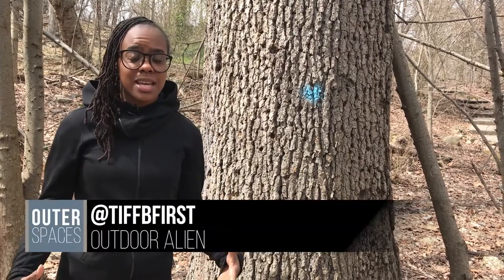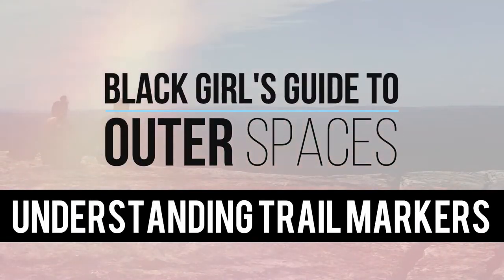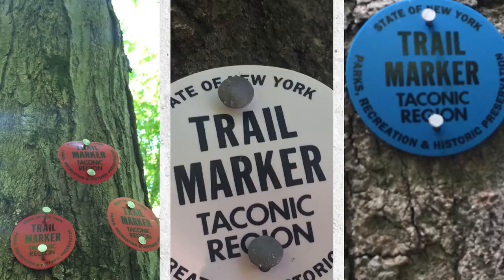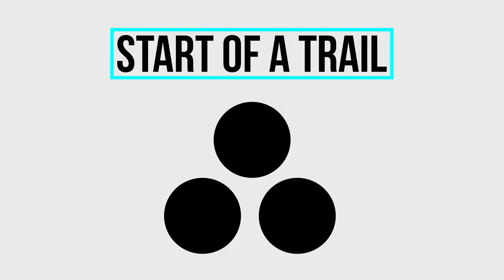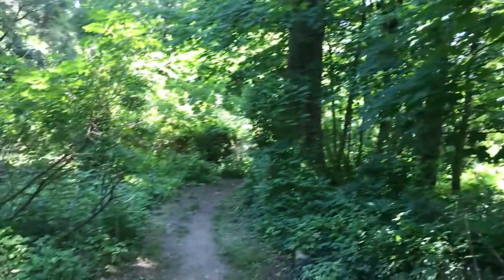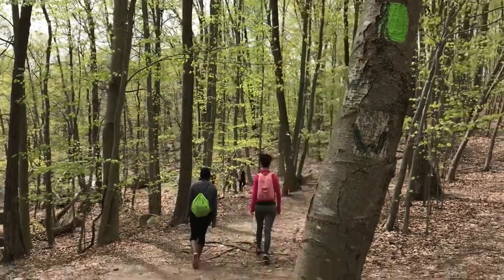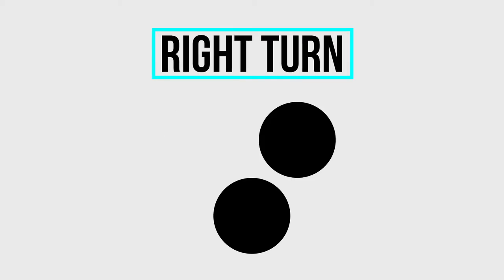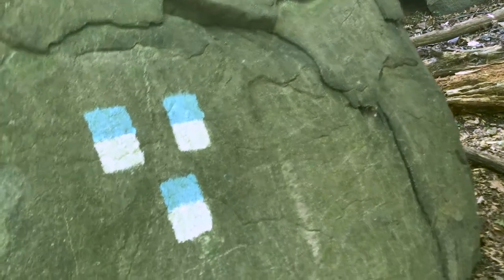Understanding Trail Markers | OUTER SPACES | Black Girl's Guide to Hiking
On this episode of the Black Girl's Guide to Outer Spaces, I will break down trail markers and using them to navigate hiking trails.